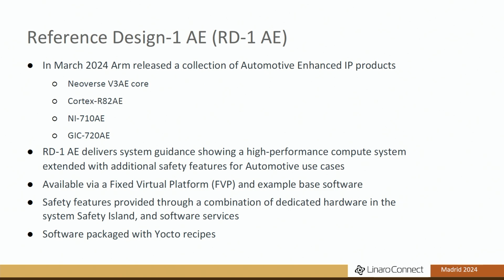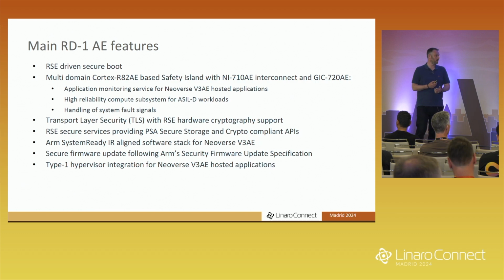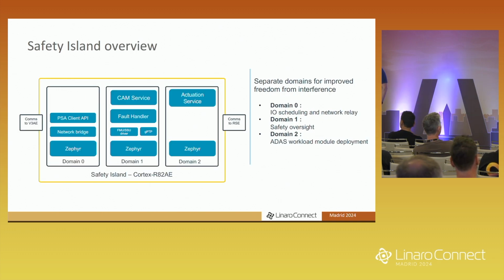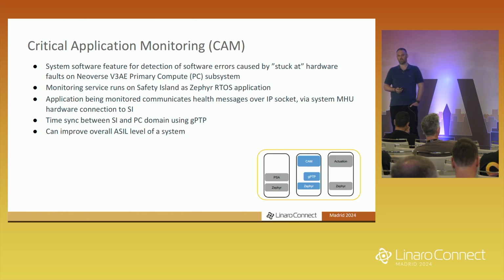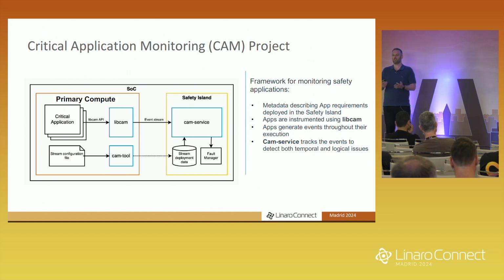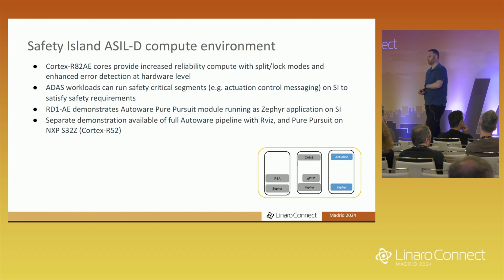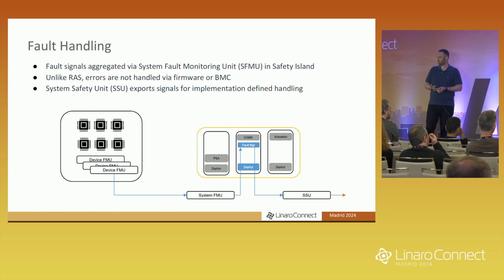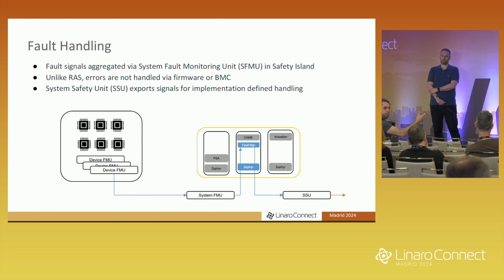MAD24 319 Arm Reference Design 1AE an Automotive solution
Following the release of the latest Arm Automotive Enhanced (AE) processors and IP, this session will review the architecture and software features of the FVP and software package delivered with the Automotive Reference Design-1 (RD-1 AE). This Reference Design integrates a high-performance compute subsystem built with the new Neoverse V3AE cores, and a multi-cluster Cortex-R82AE based Safety Island.